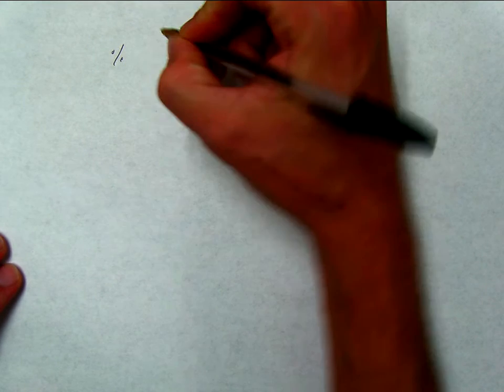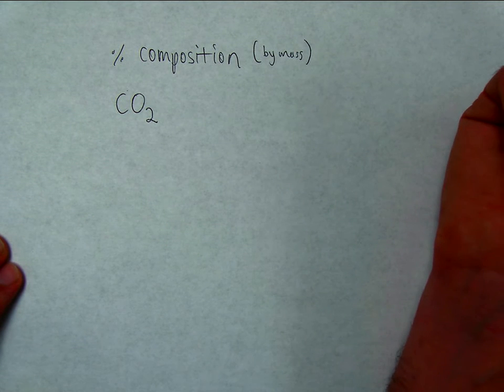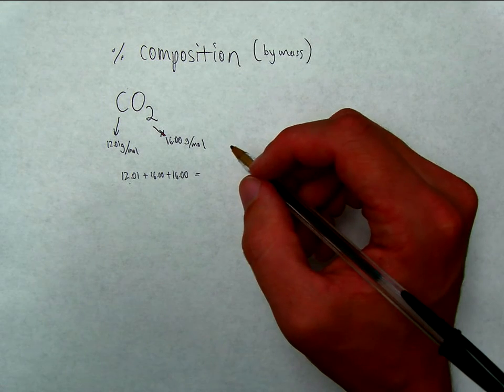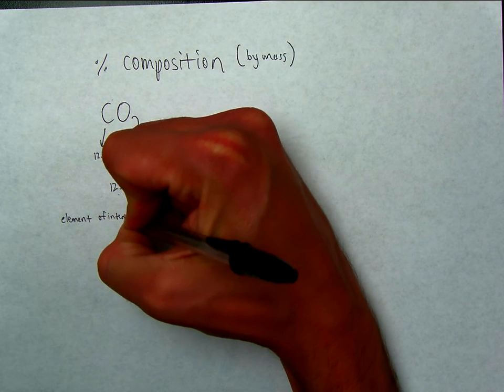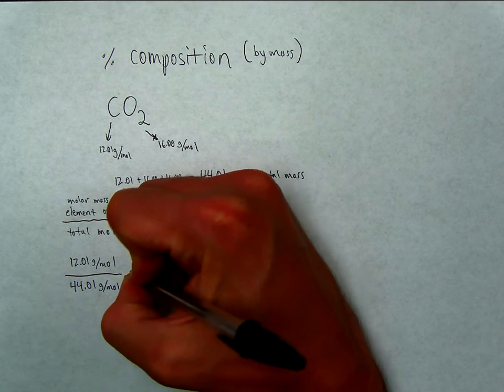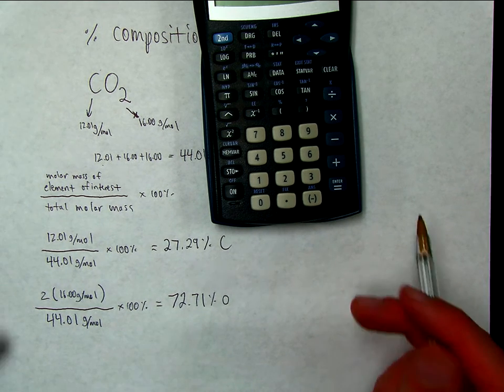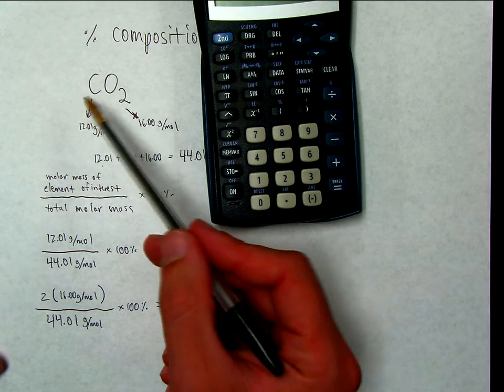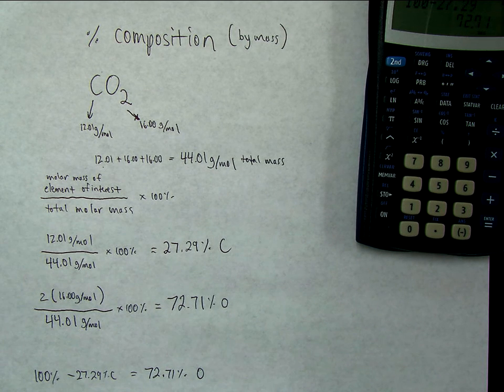Percent Composition of a Compound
How to calculate the percent composition (by mass) of a compound